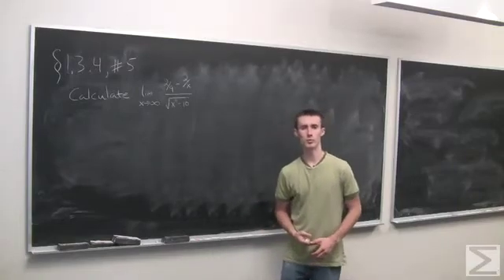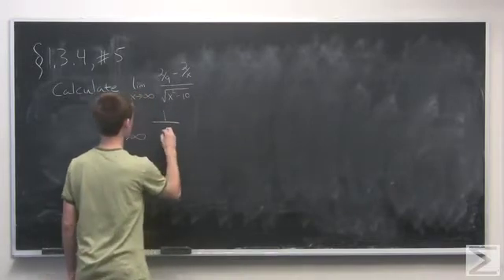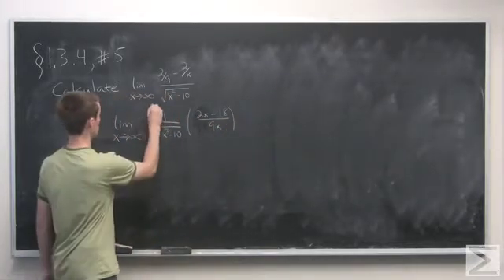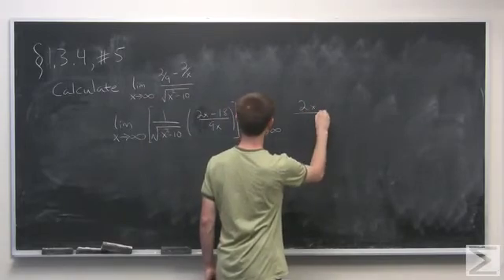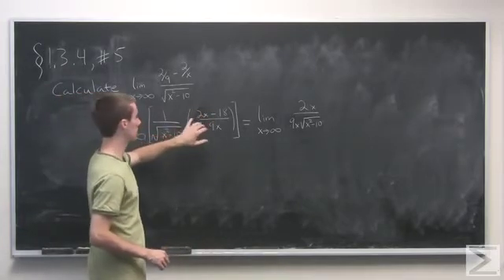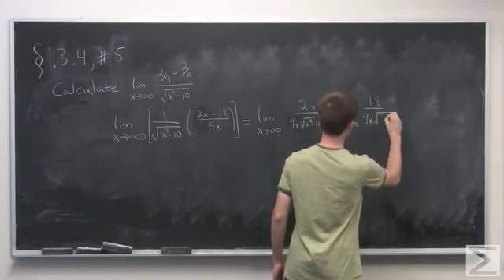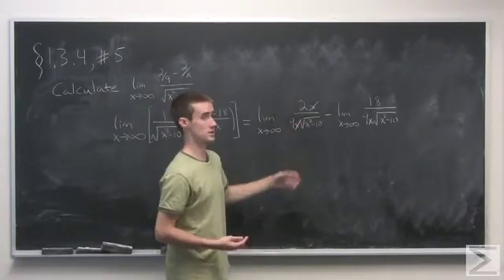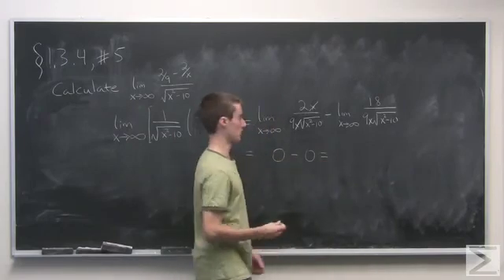Differential Calculus: ch1.3 #5 / AP Calculus: ch1.3 #5